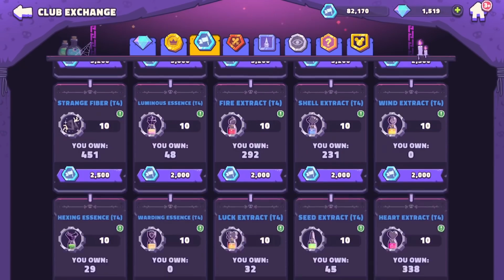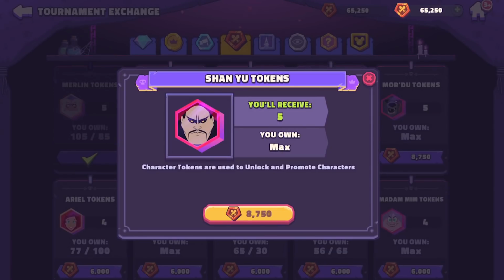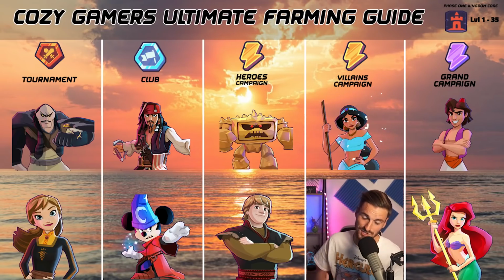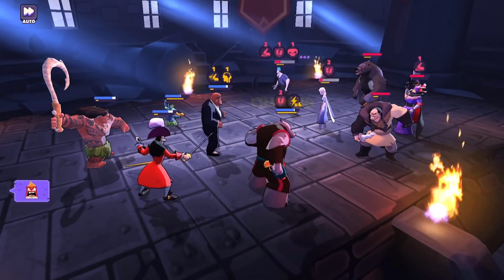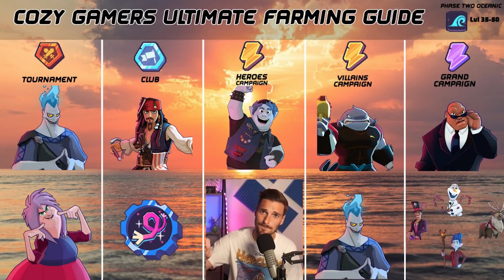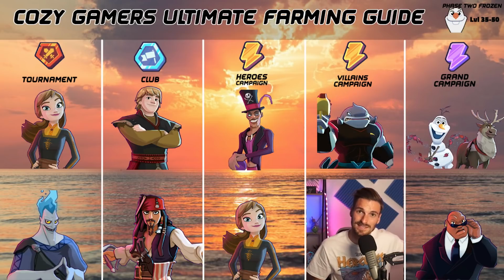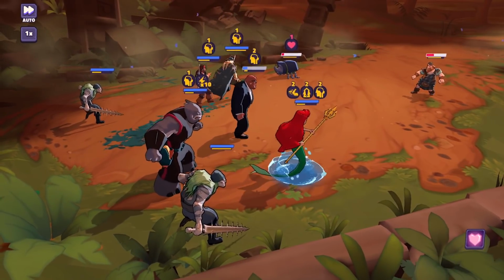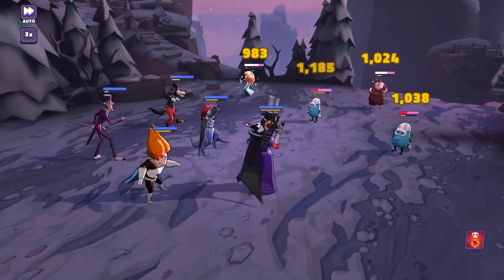August 2020 Disney Sorcerer's Arena COMPLETE F2P Farming | Event Guide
We have a BRAND NEW Farming Guide for August 2020. Whether you're new to Disney Sorcerer's Arena or you have been playing since launch look no further! Here is the best and most current Free to Play Farming & Event Guide! This should help you get on the right track to make sure you are farming the most efficient way possible, giving you the fastest access to the best characters, spells, and more in DSA.

If you feel led to donate and get some extra cozy club access

If you enjoy the content hit that 👍